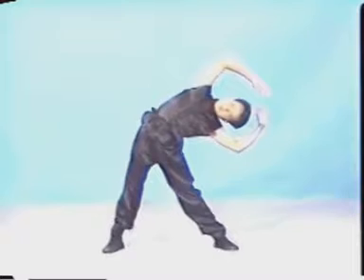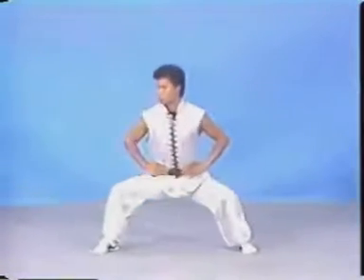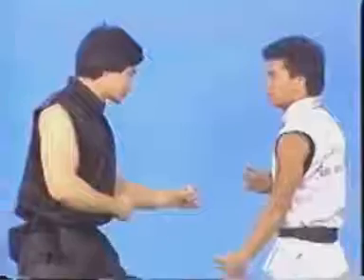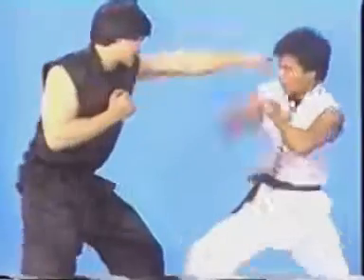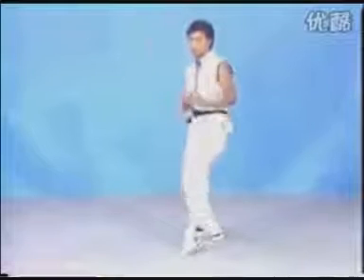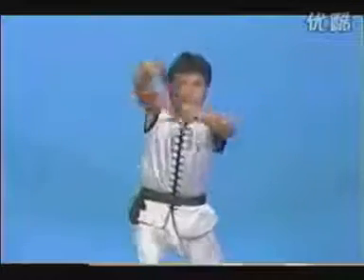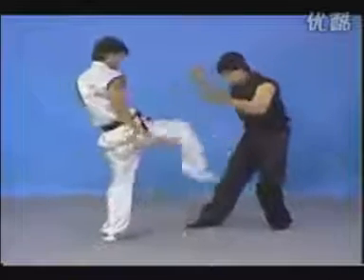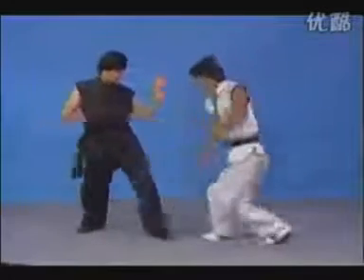Choy Lee Fut Fundamentals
kung fu